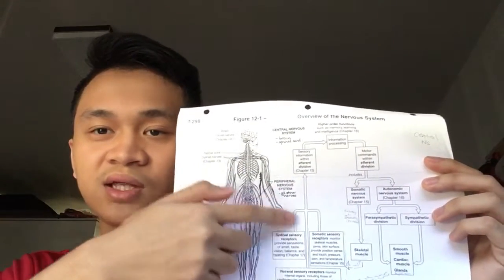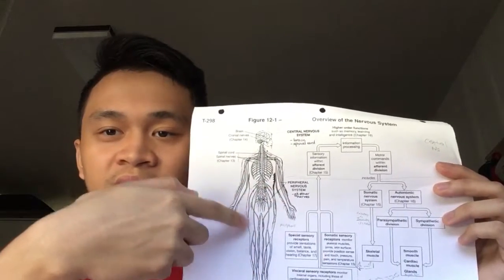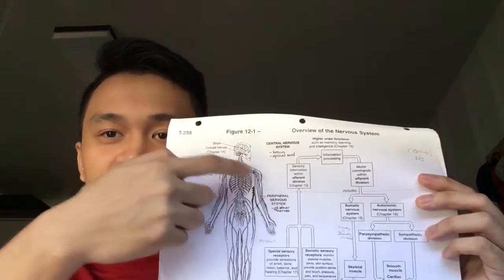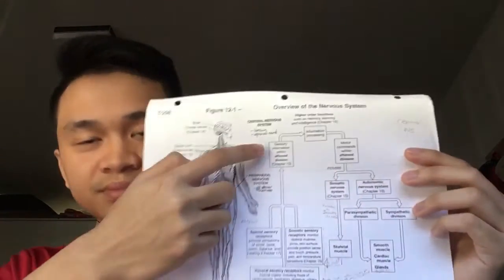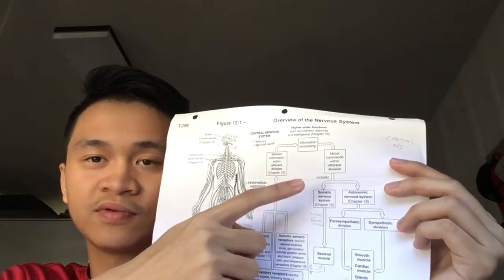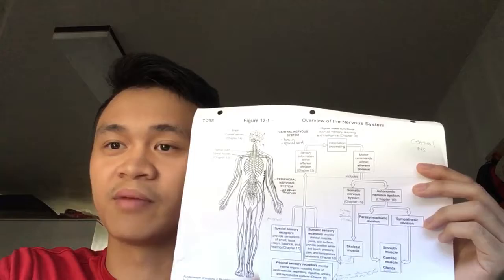Studying the Nervous System for Anatomy Quiz